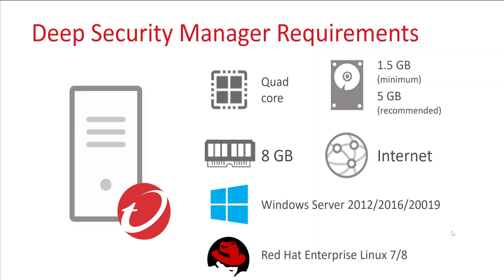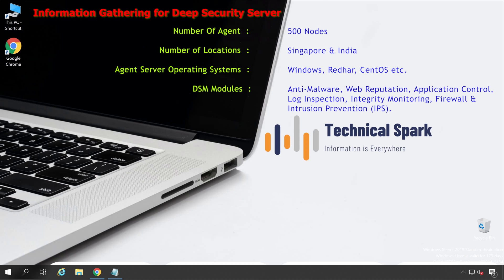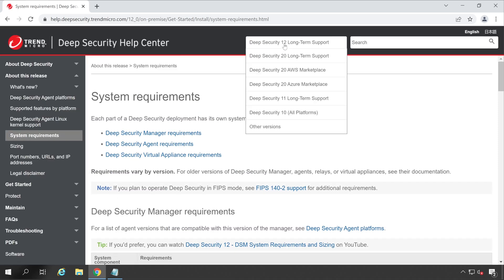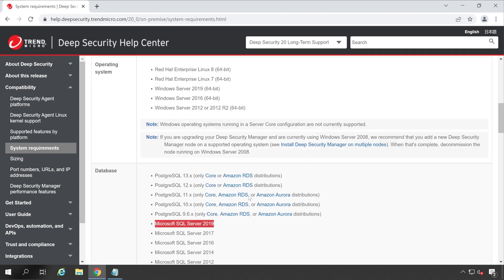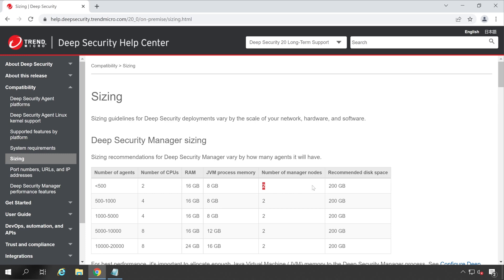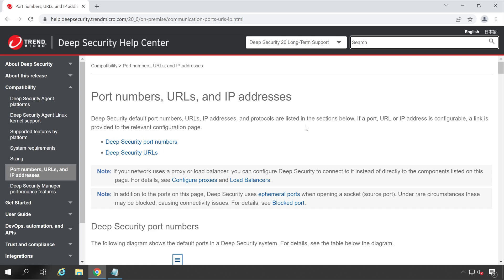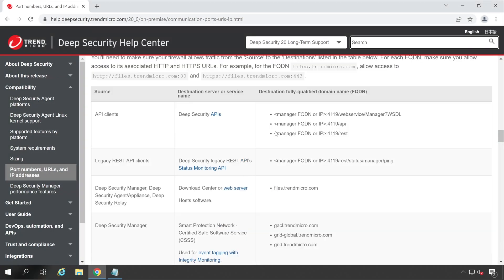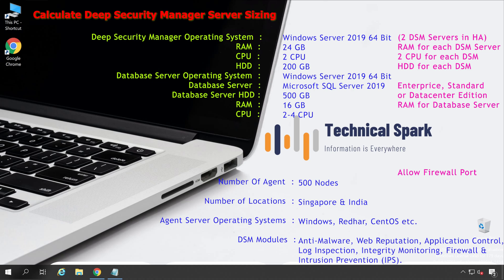Prepare Server for Deep Security Manager Installation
In this video you will learn how to prepare your environment for Trend Micro Deep Security Manager installation.